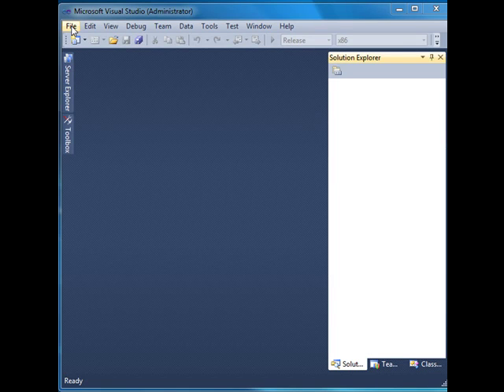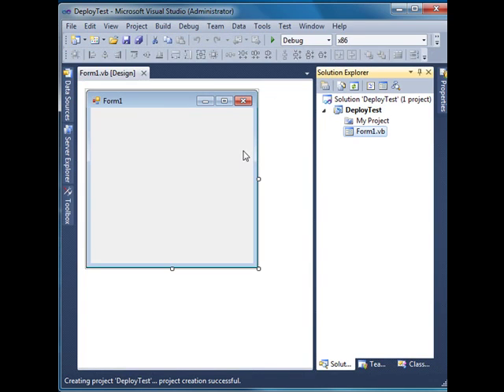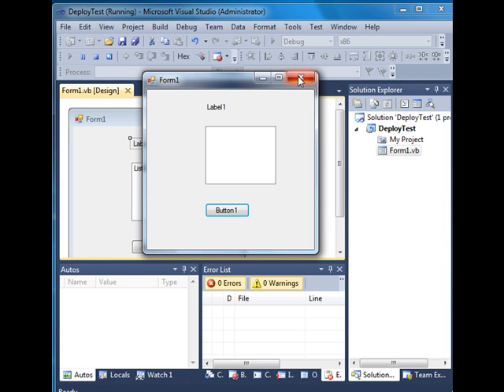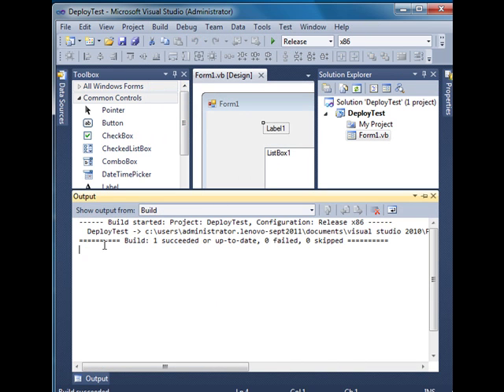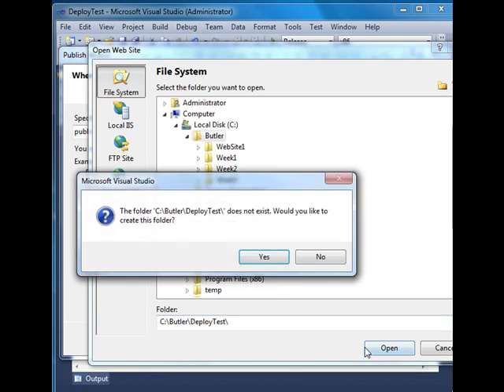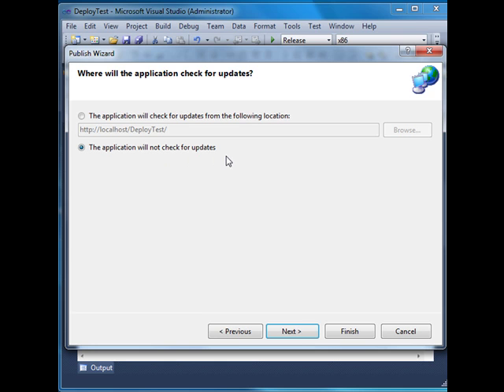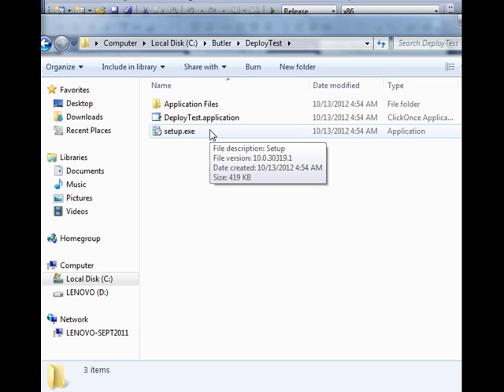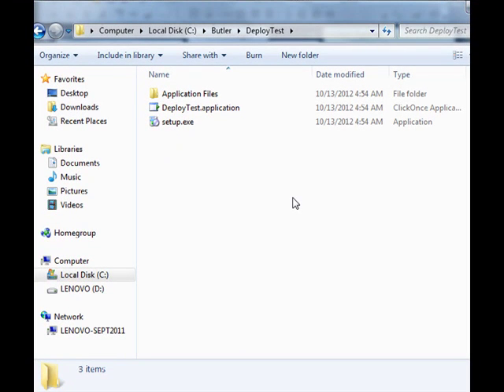Prepare an application for Deployment using Visual Studio